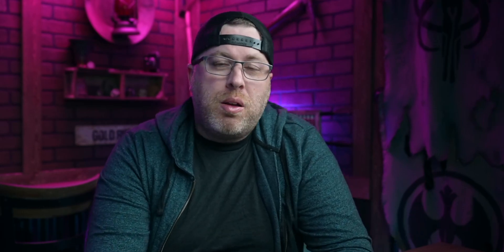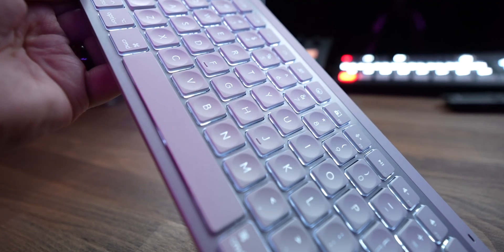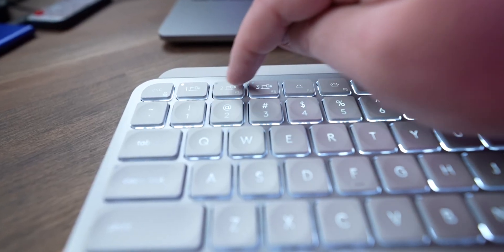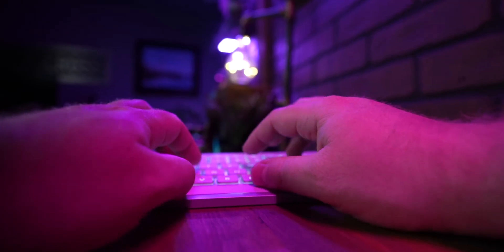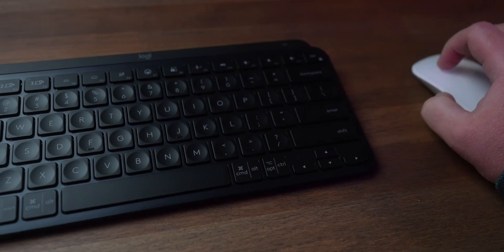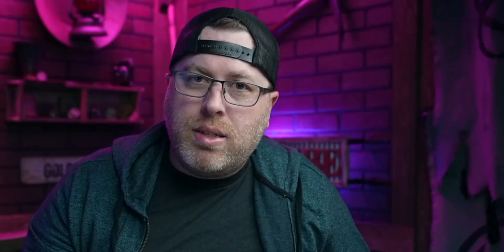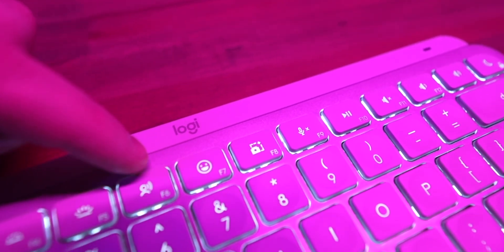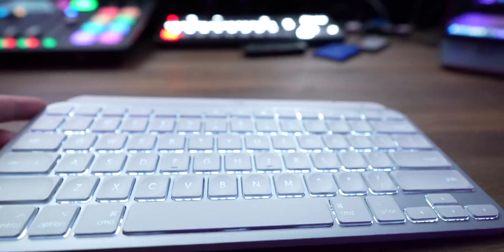MX Keys Mini full review as a software developer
Is the MX Keys Mini the best keyboard for software development? Find out why I returned my even though it is the best keyboard that I have used for programming.

0:00 Why did I return the MX Keys Mini Keyboard
1:24 MX Keys Mini is bad for programming?
2:05 Differences between MX Keys Mini and Apple Magic Keyboard
2:48 Does MX Keys Mini cause finger pain?
3:57 Some cool things I like about the MX Keys Mini keys
4:55 Another big reason to get the MX Keys Mini instead of the full size MX Keys keyboard